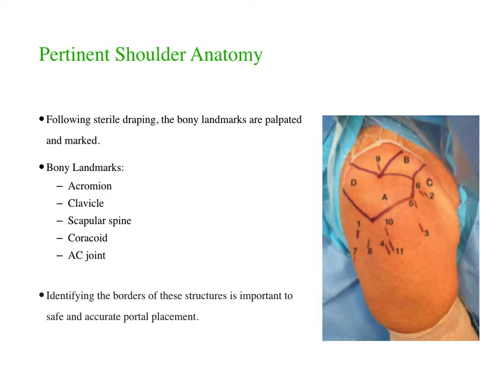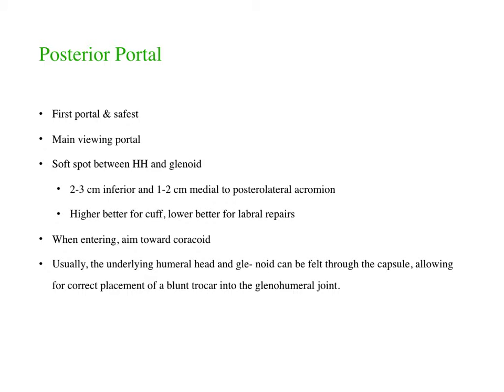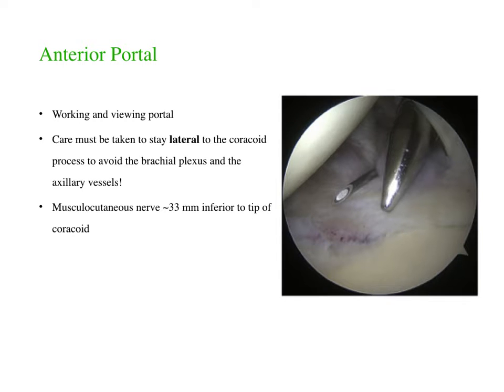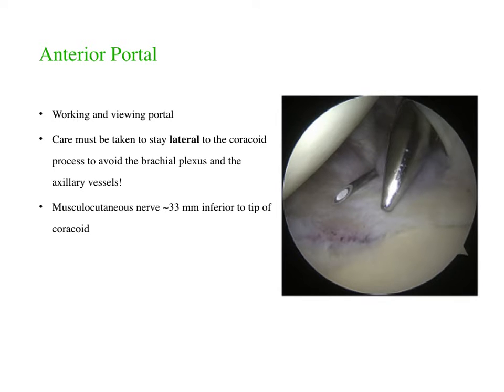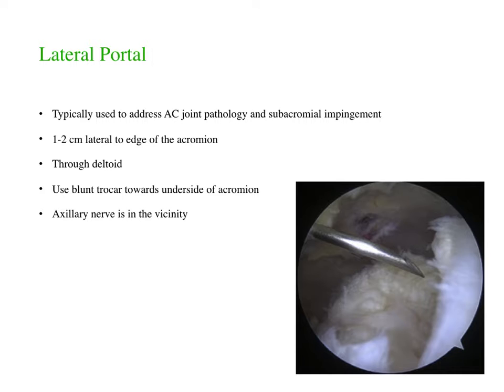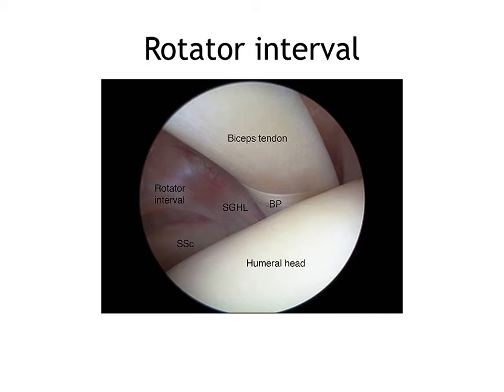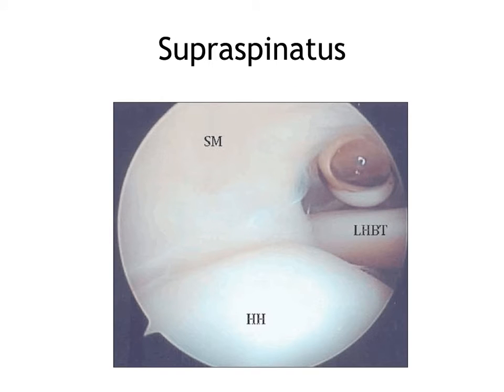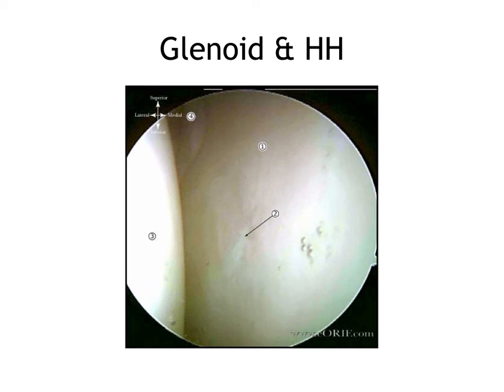ppt 2 movie